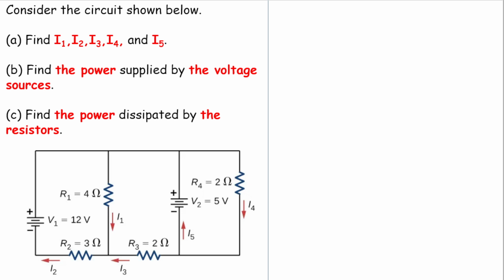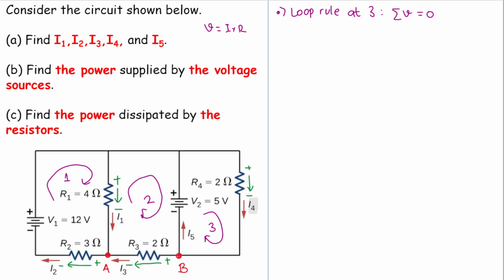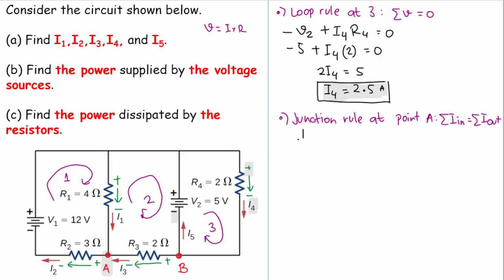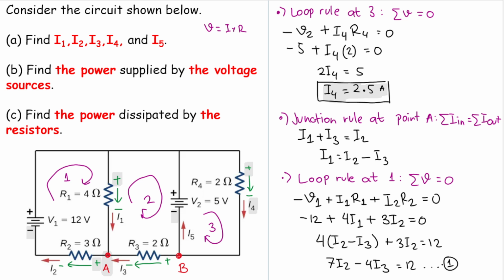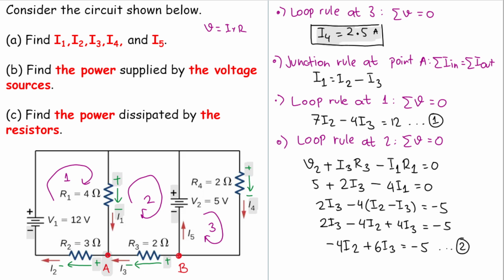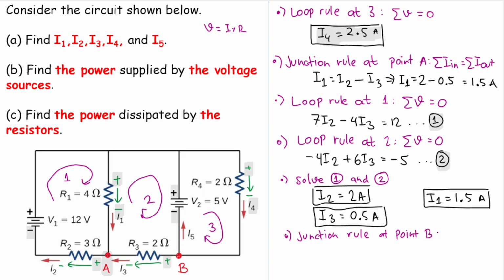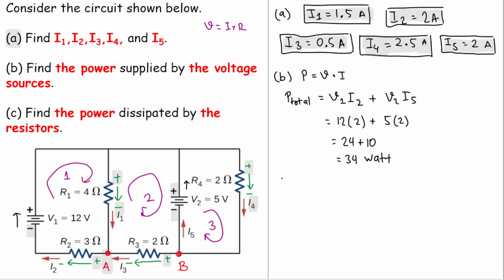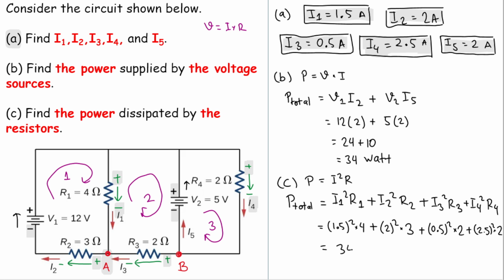OpenStax University Physics | Kirchhoff Laws | (a) Find I1,I2,I3,I4, and I5. (b) Find the power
⚡ OpenStax University Physics | Kirchhoff Laws | (a) Find I1,I2,I3,I4, and I5. (b) Find the power | Fundamentals of Electric Circuits (Alexander & Sadiku, 5th Edition)

Consider the circuit shown below. (a) Find I1,I2,I3,I4, and I5. (b) Find the power supplied by the voltage sources. (c) Find the power dissipated by the resistors.